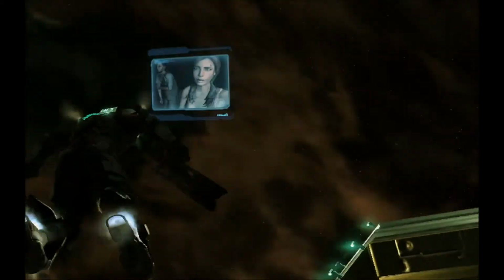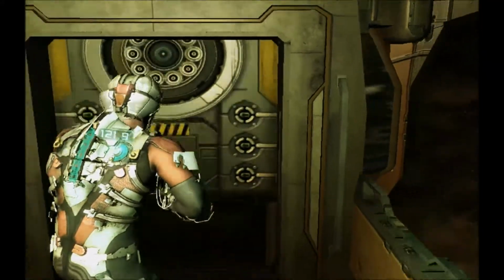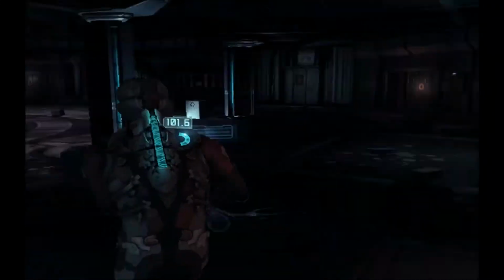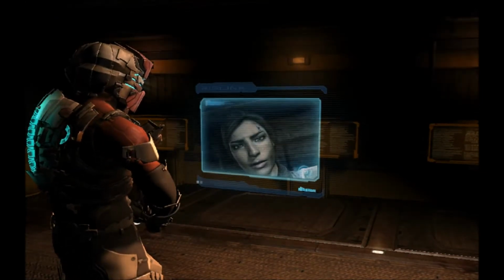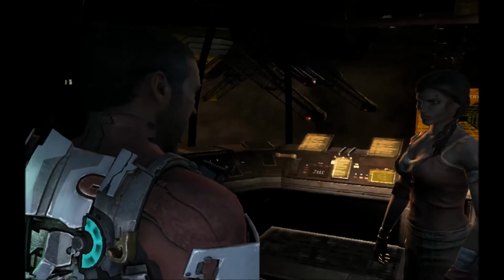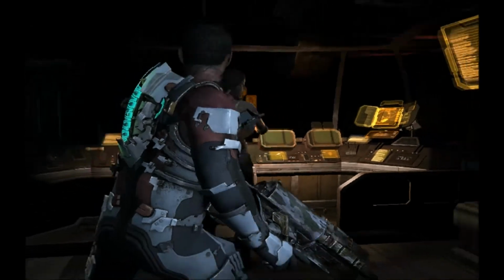Dead Space 2 - Part 5 - Flying Through Space & Visiting the Past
Dead Space 2 Playthrough Part 5 on PC (Normal Difficulty)

Dead Space 2 is set a few years after the events on the USG Ishimura, Isaac Clarke finds himself in another desperate survival situation as a new Necromorphs outbreak has begun on the titan station orbiting one of Jupiter's moons, the story follows both Isaac Clarke and Ellie Langford as they attempt to destroy the infestation and escape with their lives.